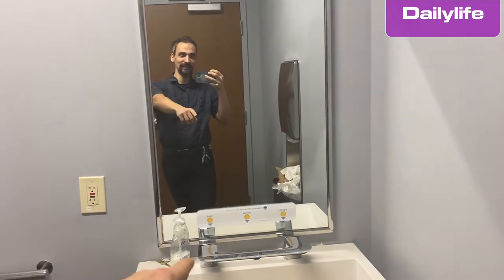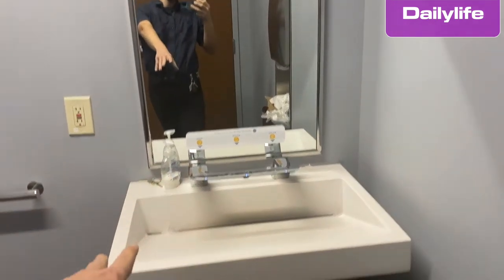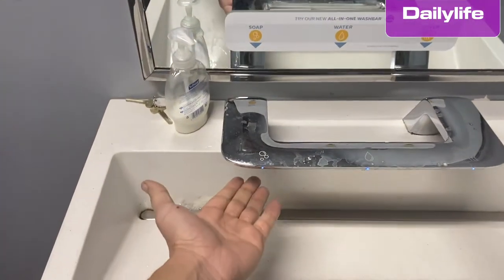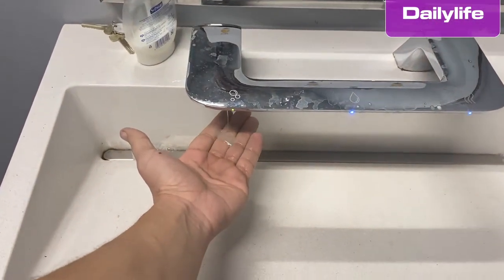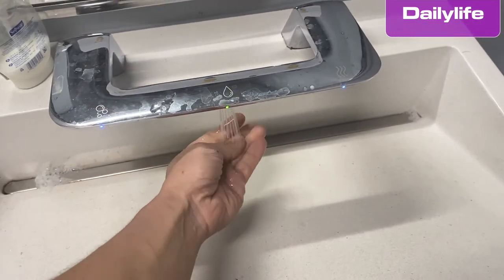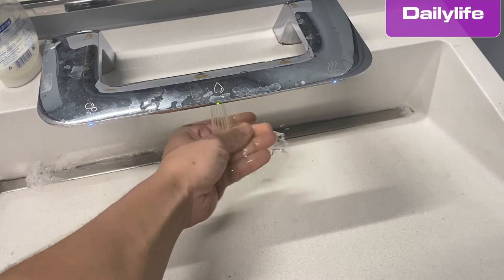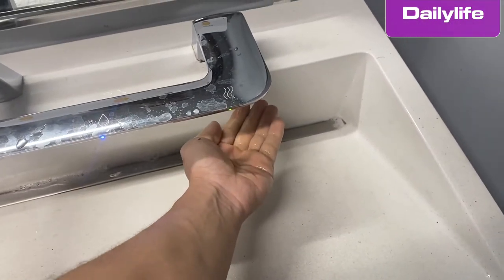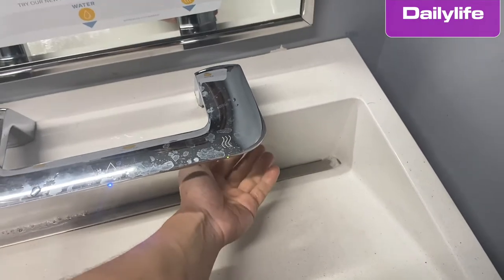new SUPER sink with soap dispencer and hand dryer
no more hand dryer in one side and hand soap dispenser in other side, keep everything together in one pace in your Foset